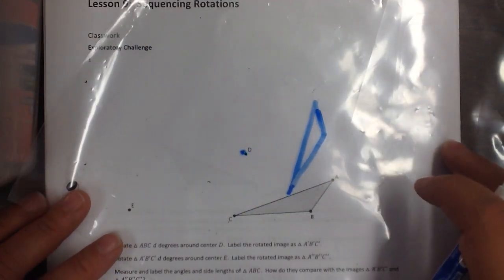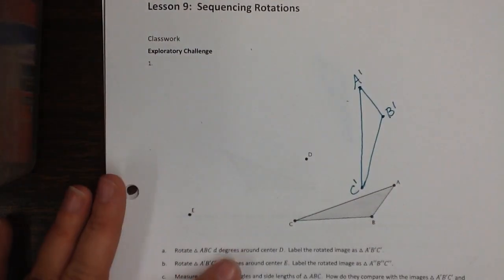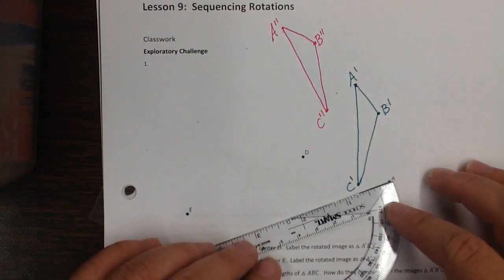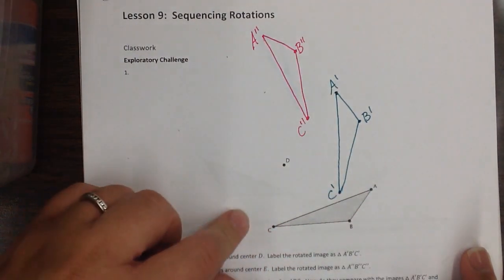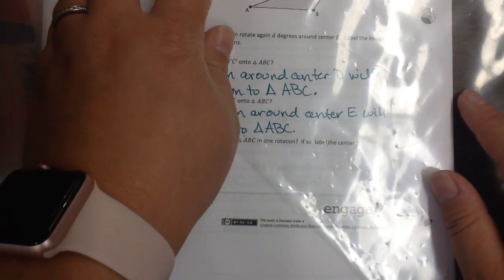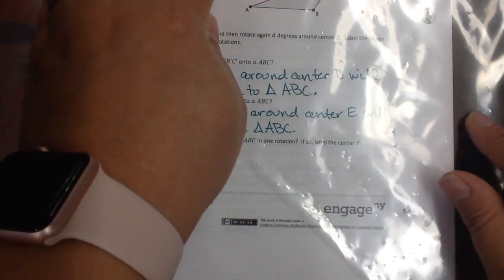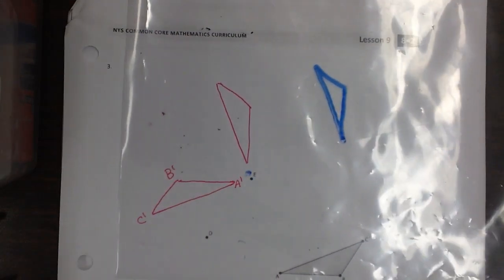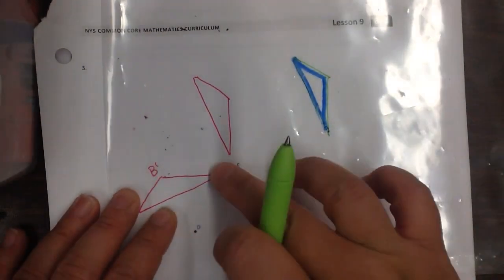M2 Lesson 9